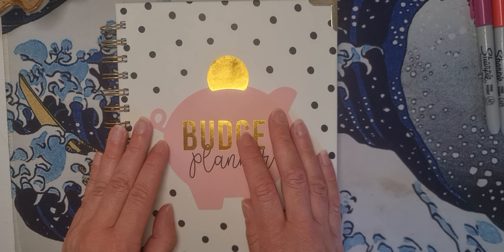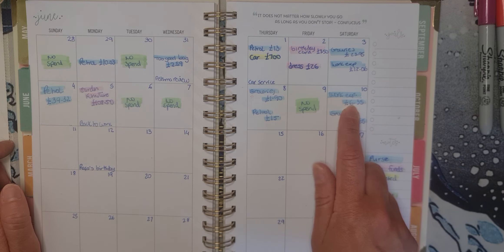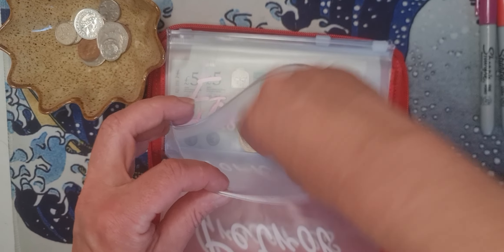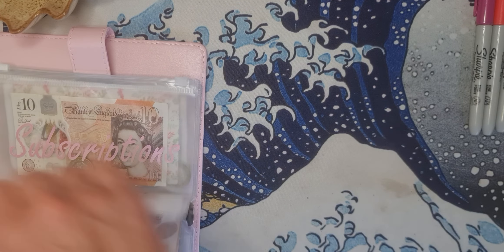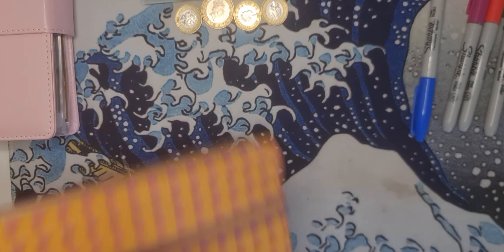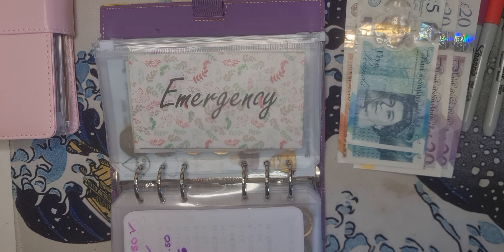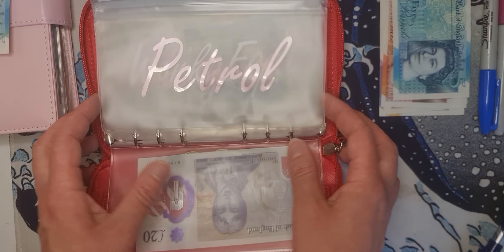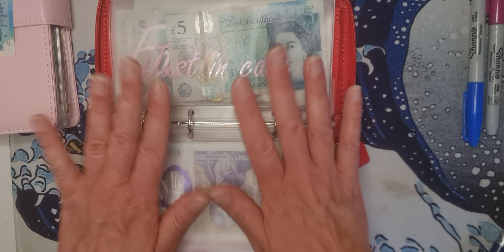Week 1 June check in and cash stuffing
This week I finally bought a table set with parasol, a barbecue and a garden tap kit for my garden. I use my home envelope savings to pay for it and had some cash left over. YUPI!